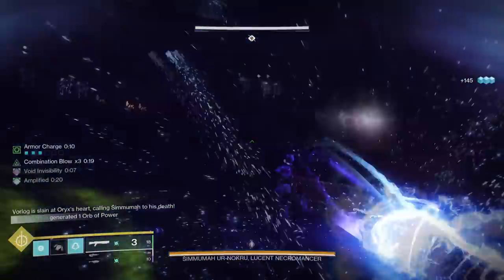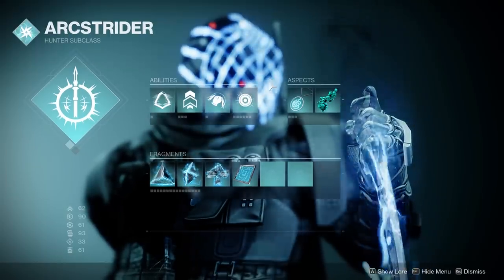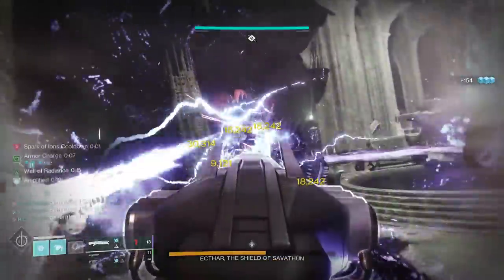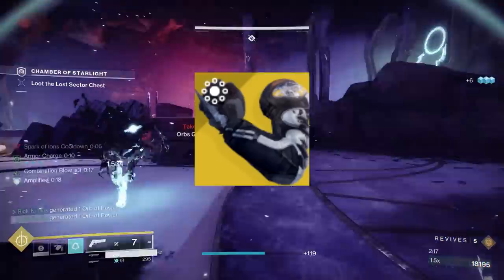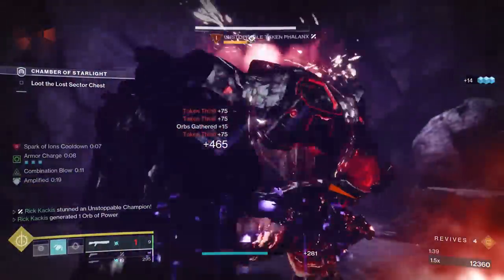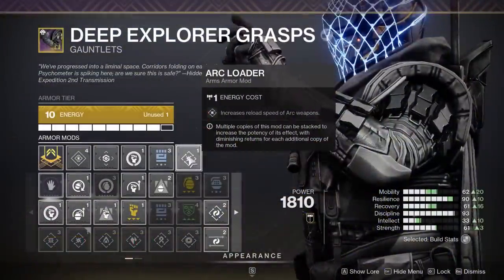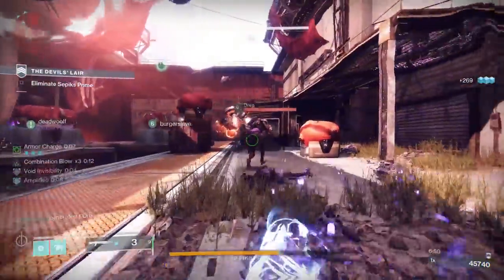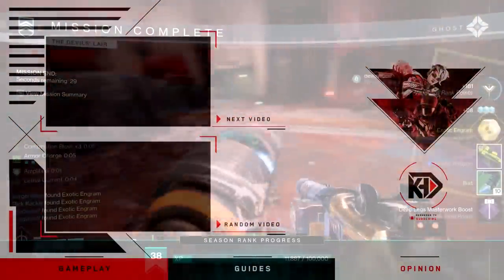The Best Arc Hunter Build in Destiny 2... by a Lot 👀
Showcasing what is probably the Best Hunter Build in Destiny 2: Season of the Deep! The Arc Melee Hunter! This Build has ben propelled to the GOD TIER thanks to this season's artifact mods!

New Destiny2 video, going over the new Best Hunter Build in the new season of the deep (season 21 released during new Lightfall Expansion and Year 6 of Destiny 2! The new Lightfall DLC is here! It provides a new campaign, new weapons, new exotic quests, and so much more! We have the latest Lightfall updates and news! Season of the Defiance has launched, with the Activity, New Exotic Quests and Exotic Missions and the Root of Nightmares Raid! We have all 3 new Strand subclasses (Broodweaver Warlock, Berserker Titan, Threadrunner Hunter) as well as new Strand Aspects and Fragments to use in new Strand Builds!
Season of the Deep has also launched! We have Salvage and Deep Dive Activities, as well as Destiny 2 Fishing, Last Wish Raid Weapon Crafting, The Ghosts of the Deep Dungeon, and more!
But today we're going over the Arc Assassin's Cowl Hunter Melee Build! This is made even better by new Armor Mods and incredible new season of the deep artifact perks! This is one of the best Builds for Solo Lost Sectors, Solo Dungeons, Grandmaster Nightfalls and anything else that you need to stay alive!